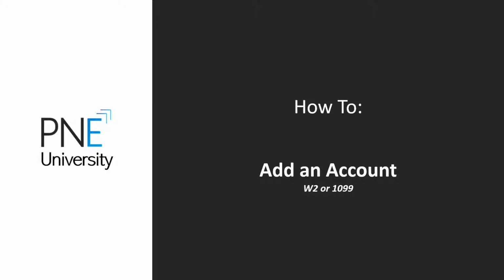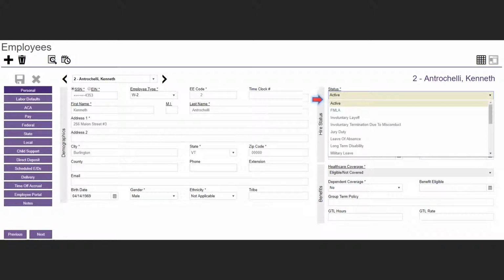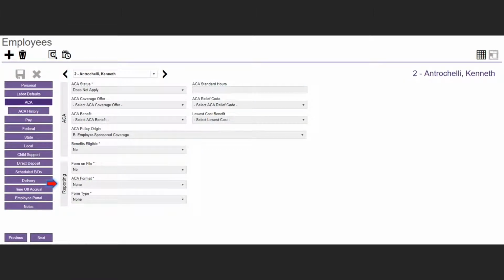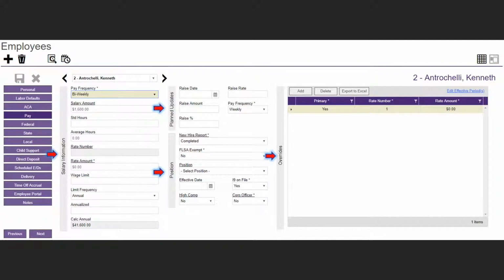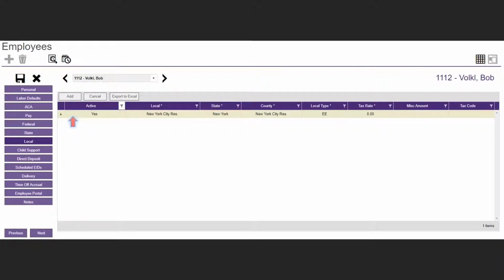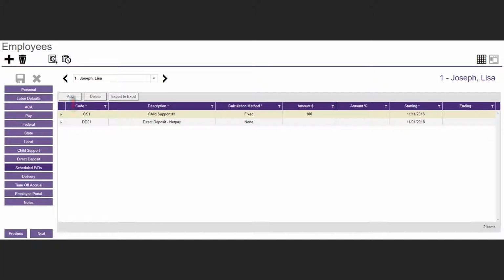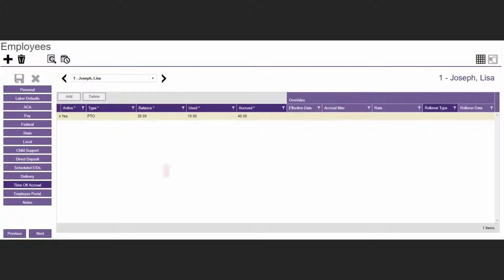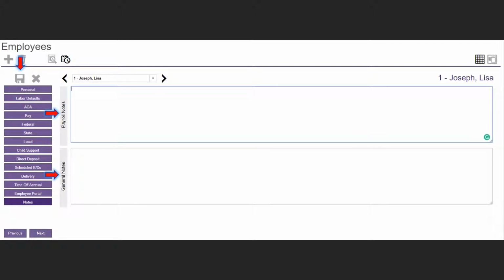Add/Hire a New Account to Evolution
Learn how to add/hire a new employee, 1099 or other type of account to Evolution.